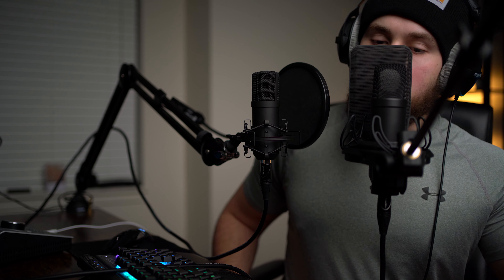Stellar X2 VS Rode NT1! Which Is Better?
➡️ My Microphone
➡️ My Second Microphone
➡️ My Audio Interface
➡️ My Audio Interface In A Single Mic Channel Variant
➡️ My Microphone Stand
➡️ My Microphone Pop Filter
➡️ My Favorite Portable Vocal Booth
➡️ My XLR Cord
➡️ My Favorite Preamp On The Market
➡️ Best All Around Bang For Your Buck Preamp/Processor On The Market
➡️ Headphones I Use

➡️ Camera I Use
➡️ My Favorite Lens
➡️ My Second Favorite Lens
➡️ Favorite On Camera Microphone
➡️ How I Get Such A Pleasing Image
➡️ Best Light For Your Videos
➡️ Hands Down Best Softbox To Pair With Your Light
➡️ Amazing Video Tripod

As an ambassador for Waves plugins I earn from qualifying purchases. Any purchase through any of my links is greatly appreciated.